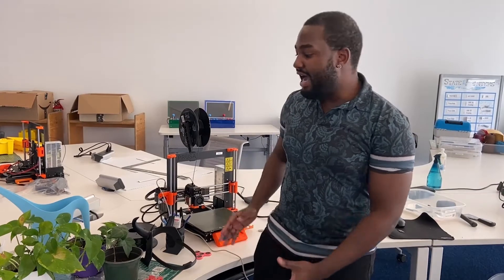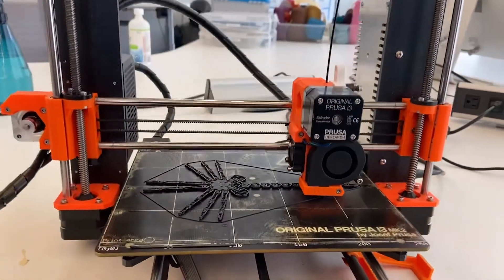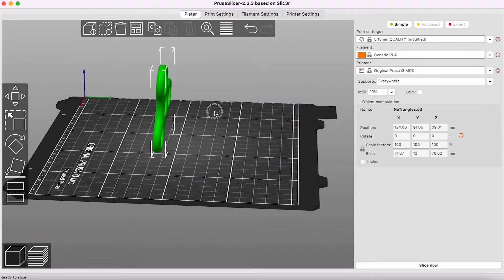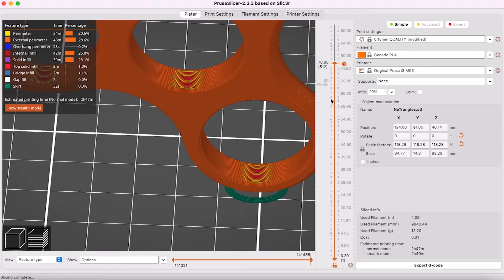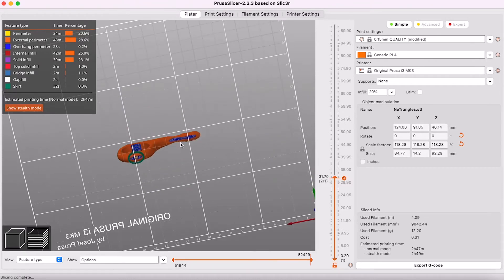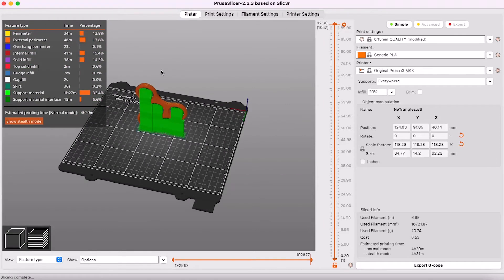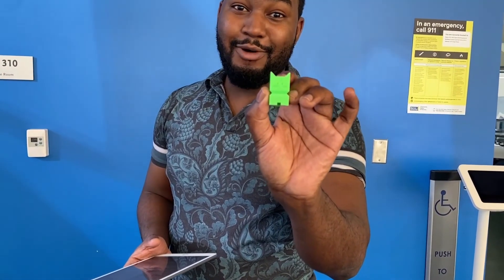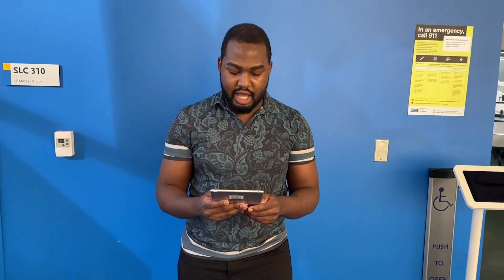Library DME 3D Printing Certification 1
This video covers everything you need to know to pass our Certification 1 quiz for 3D printing at the Library's DME.

Topics covered:
3D printing basics
Using the Prusa Slicer
3D printer safety
Next steps